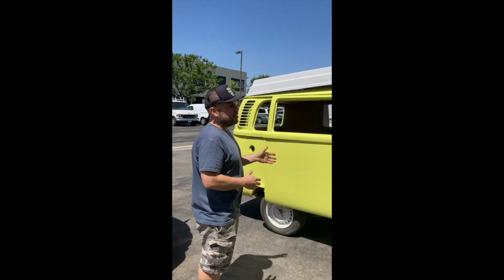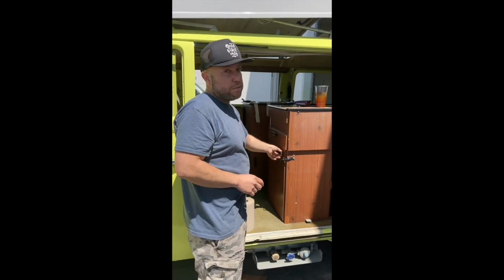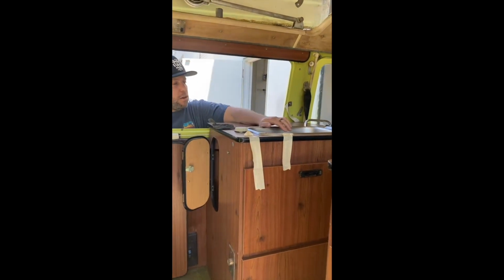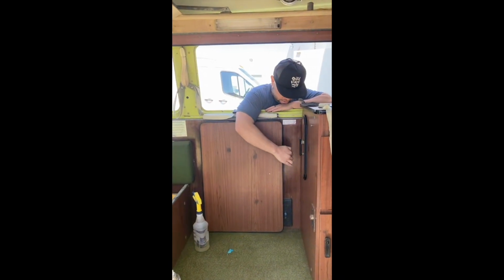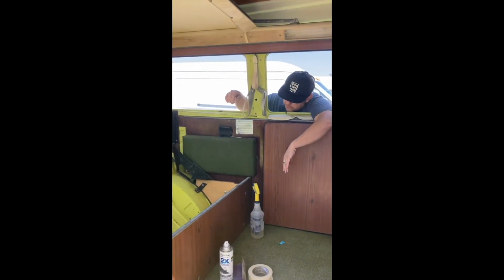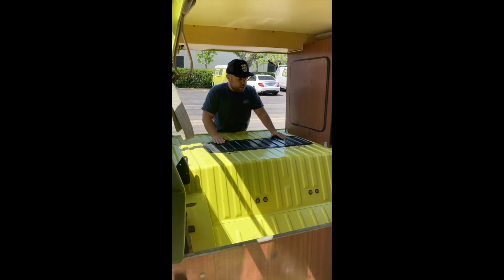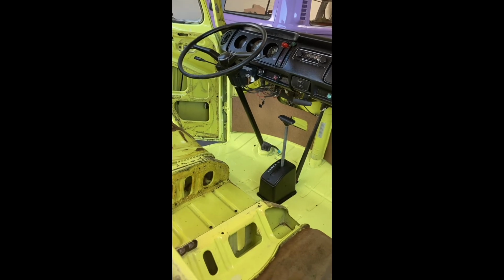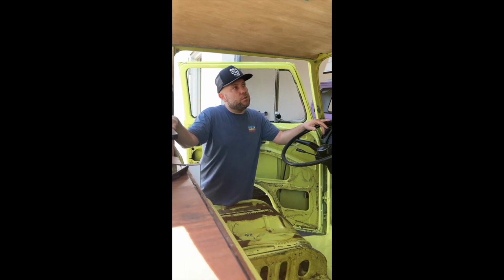Progress Of A 1974 Automatic Yosemite Yellow Propane Model Volkswagen Bus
Progress walkthrough of a 1974 Automatic Propane model in the rare color Yosemite Yellow for a customer. Paint is looking great next to work on will be the interior. Fully equipped with sink, propane stove, fridge, and storage.